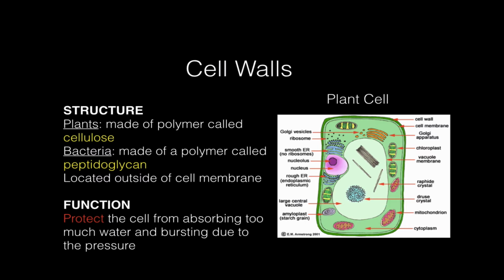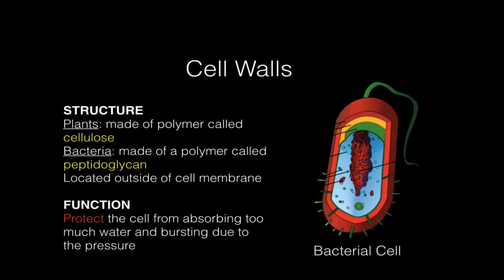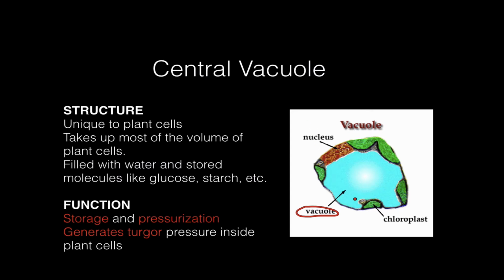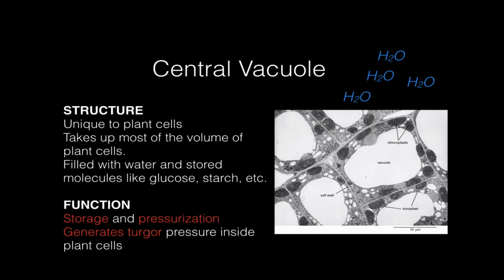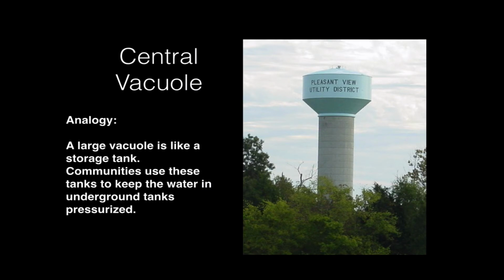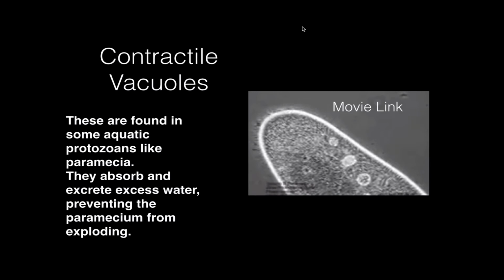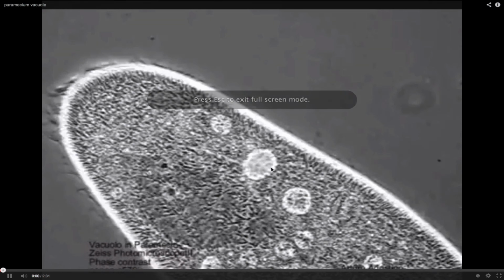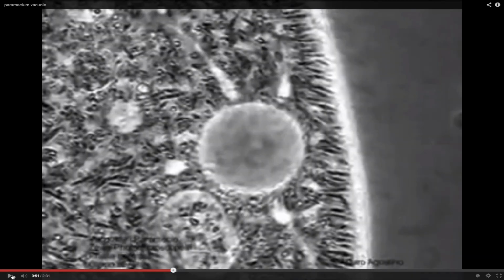Cell Walls and Vacuoles